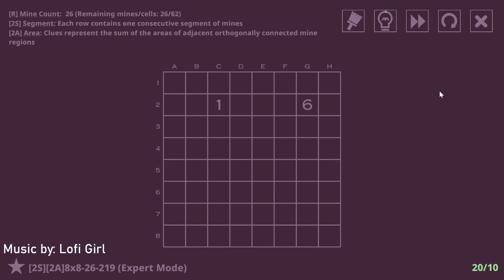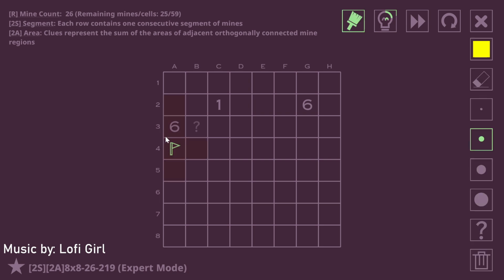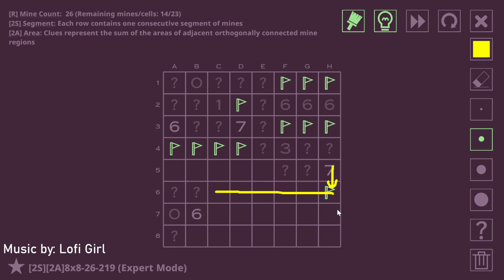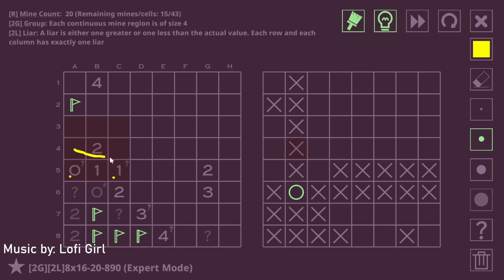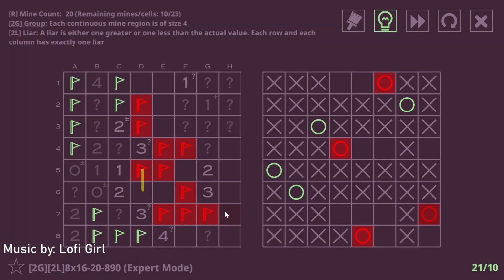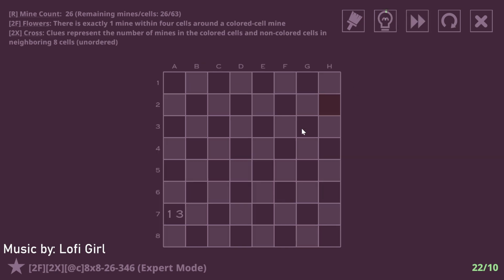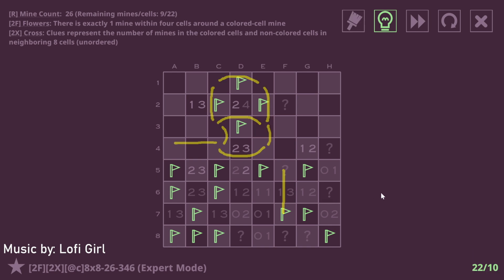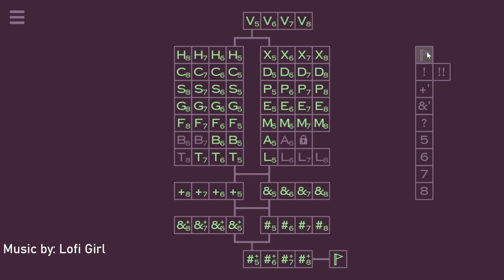14 Minesweeper Variants 2 Ep. 25 | Careless Mistakes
In which I fail over and over again due to my inability to do things slowly.